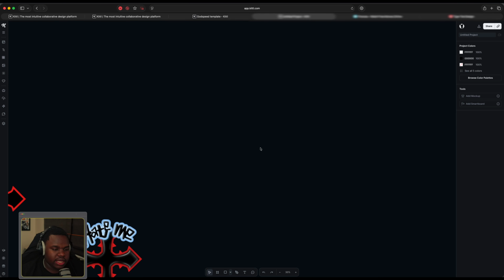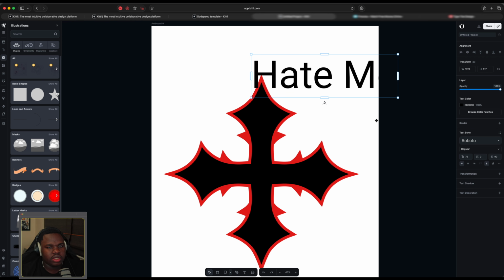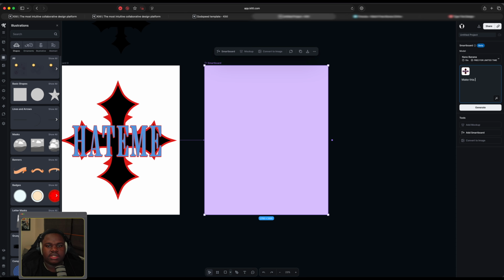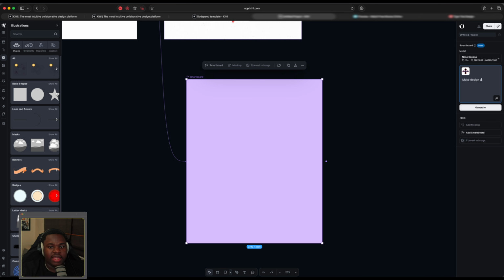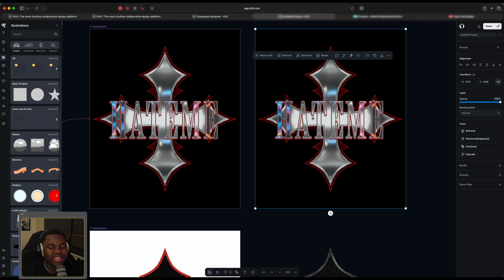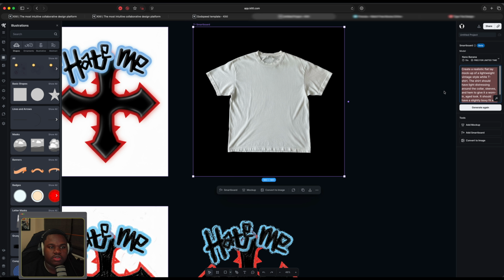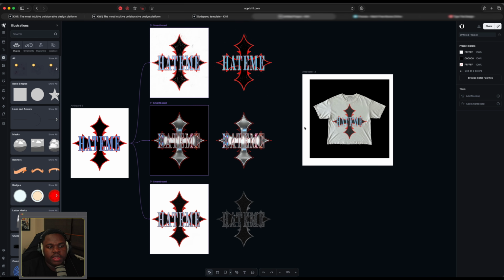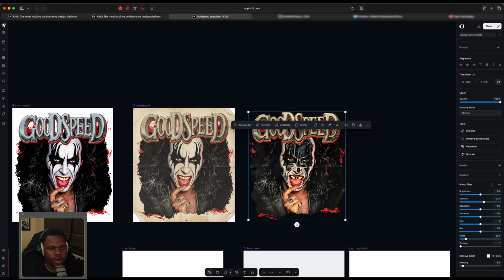FIX your CLOTHING BRAND design in seconds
Will be going over smart boards in KITTL and how to use ai to instantly change your designs in 15 seconds.